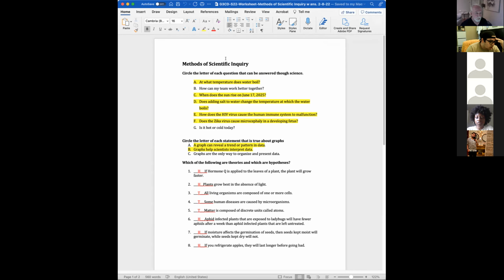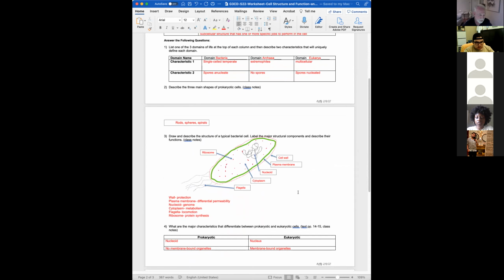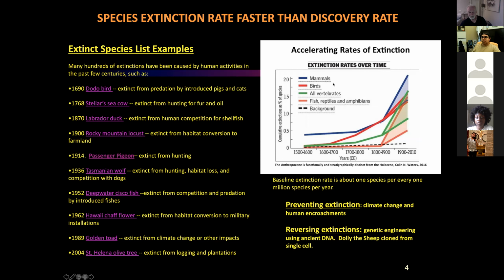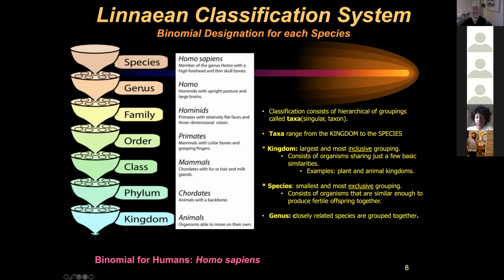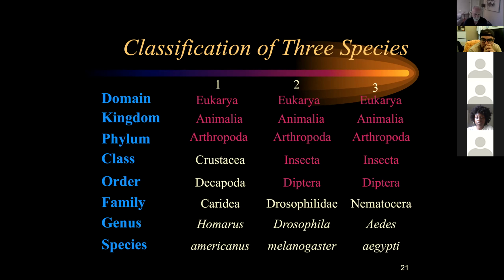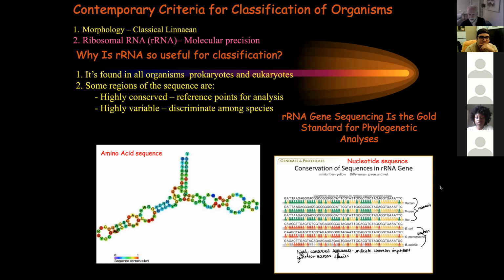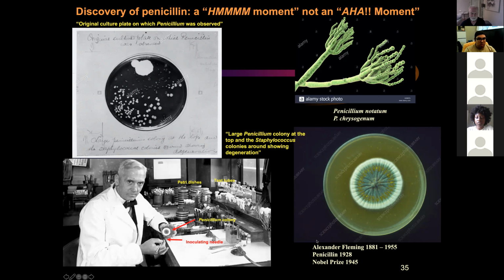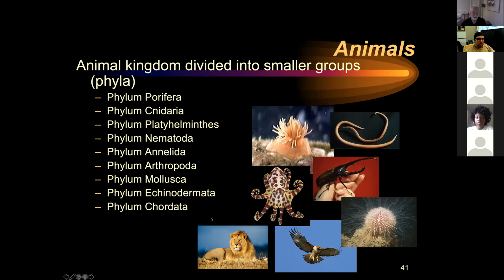Zoom recording 2-9-22. Classification of Organisms